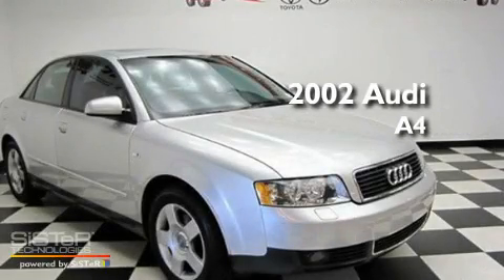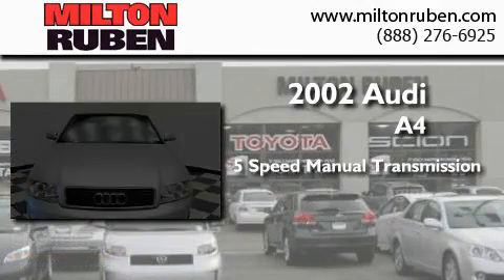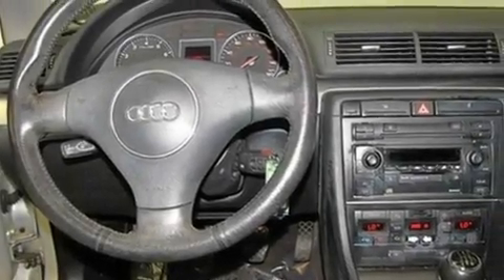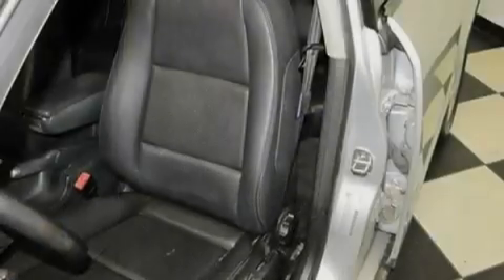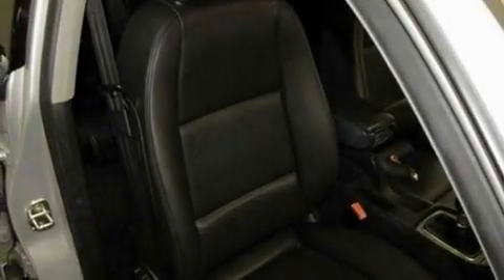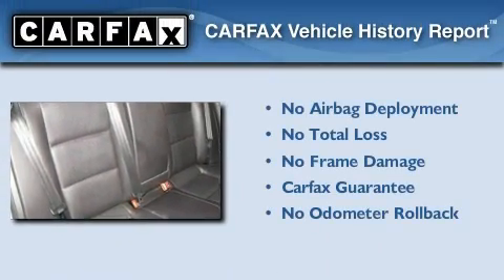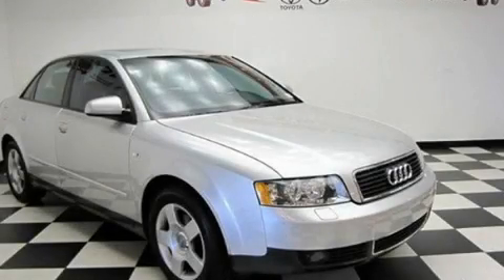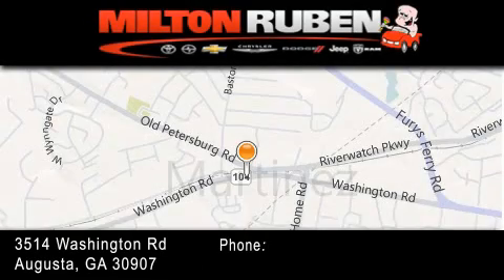2002 Audi A4 Grovetown GA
Year : 2002
 Make : Audi
 Model : A4
 Engine : 1.8L L4 FI    20V Turbo
 Trans . : Manual
 Exterior : Light Silver Metallic
 Miles : 103,726
 Interior : Ebony
 Stock : JU401711

 Preowned 2002 Audi A4 Augusta GA